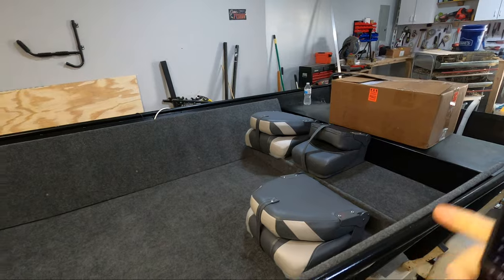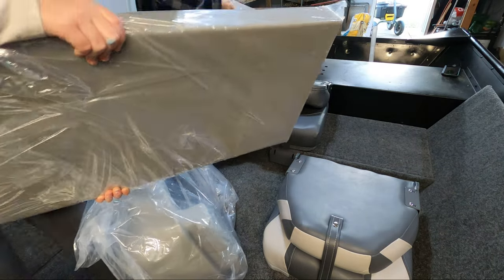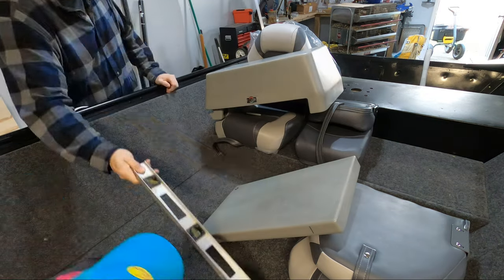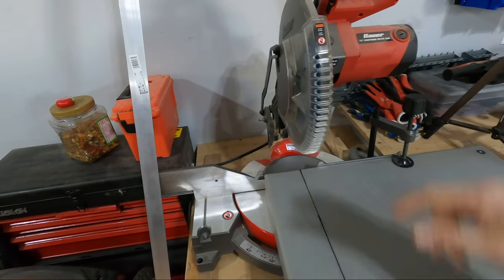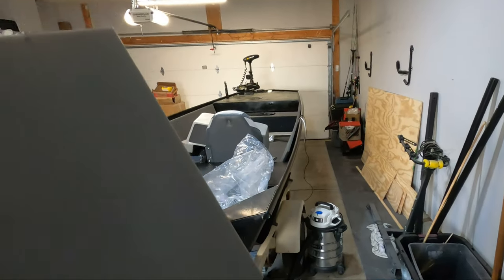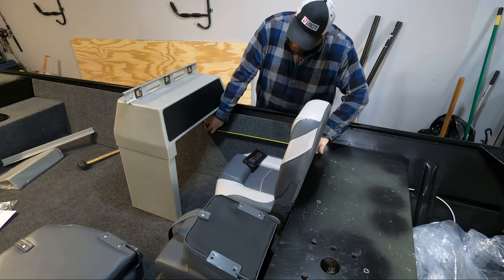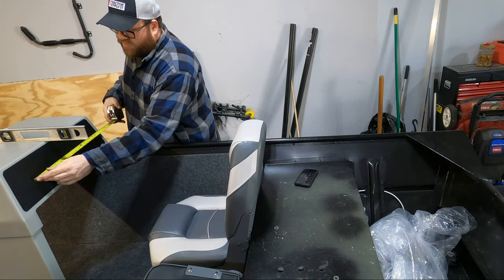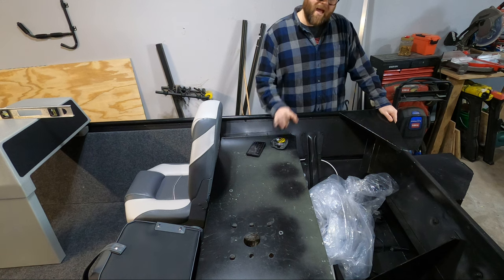How To Measure Outboard Control Cables - Jon Boat Side Console Conversion - Part 1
- In this video I get started on converting it over to a side console set. I go through the unboxing and spacing of the RPD Side Console kit. Additionally I outline the process for measuring Throttle, Steering and Shifter control cables when setting up a new outboard or replacing control cables.

RPD Side Console Kit